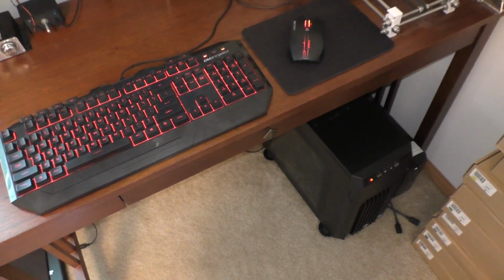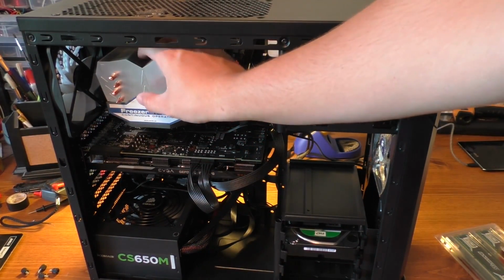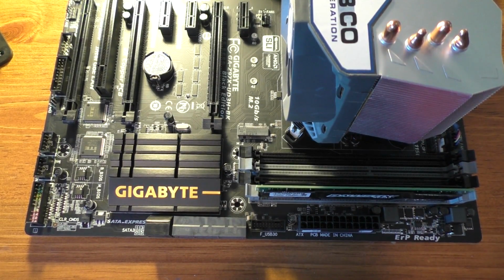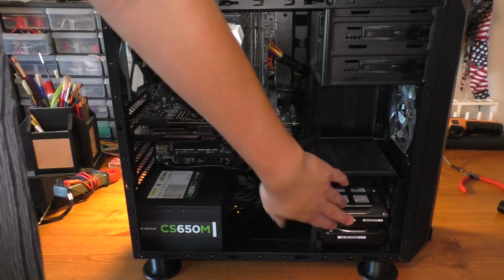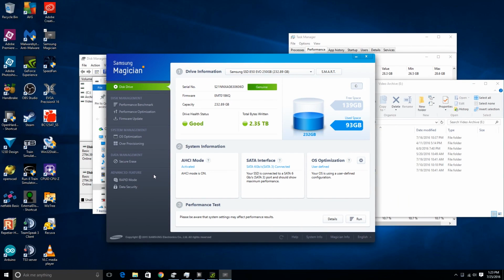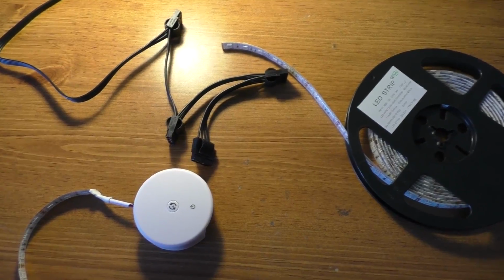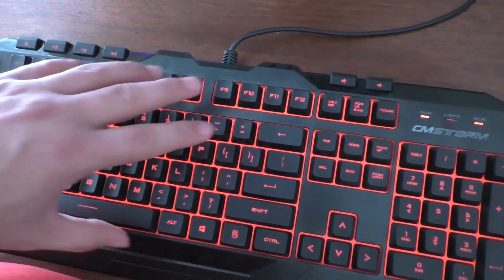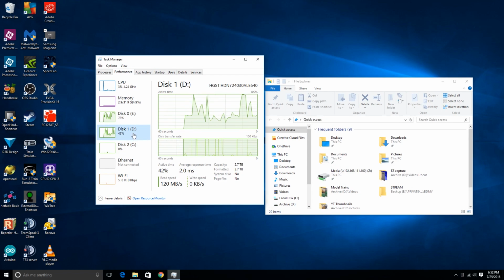Upgrading My Video Editing PC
In this video I add a 3TB hard drive, 16GB of RAM (which now totals 32GB), RGB Lighting and cleaned up the cable management in my video editing/gaming PC.

A bit of a note on The hard drive performance,  after some more testing the numbers came back as I was expecting with the SSD getting the same speed as before the upgrade and the WD Green Drive getting similar performance as the HGST Drive.

System Specs:
Intel Core i7-4790K @4.4Ghz
Nvidia GTX 970 SSC edition for EVGA
Gigabyte Black Edition Z97 Motherboard
32GB of 1600Mhz DDR3 RAM
Samsung 850 Evo: 250GB
HGST Deskstar NAS: 3TB
WD Caviar Green: 3TB
Corsair CS650M 650 watt power supply
Corsair SPEC01 Case
Arctic Freezer 13 CO CPU cooler